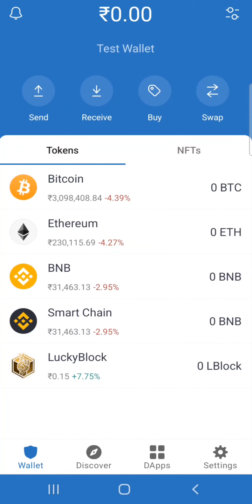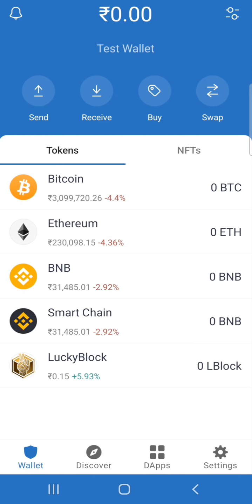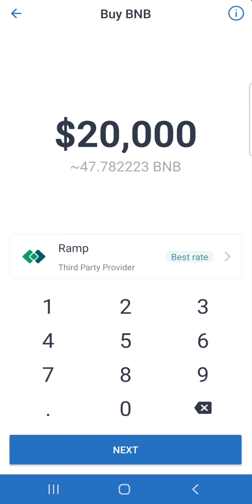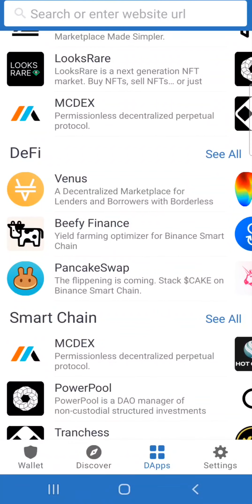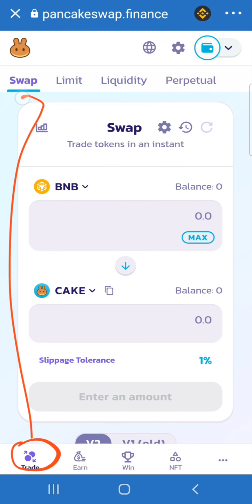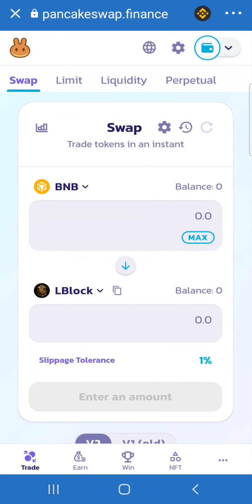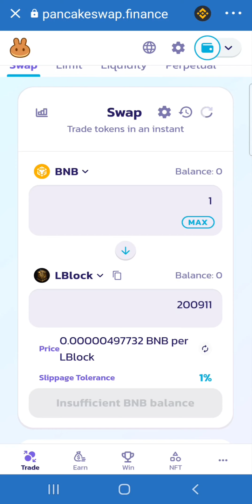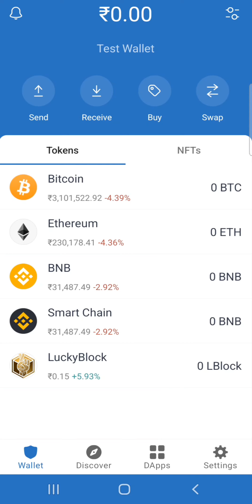How to Buy Lucky Block Crypto? A Complete Step by Step Tutorial